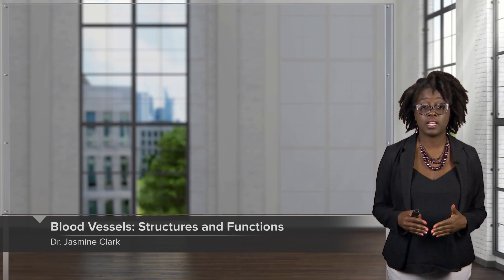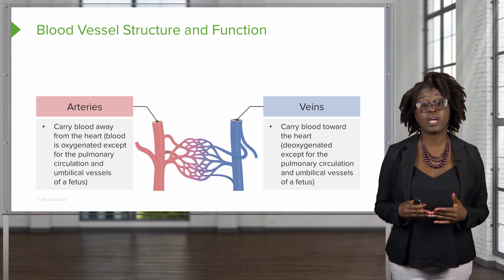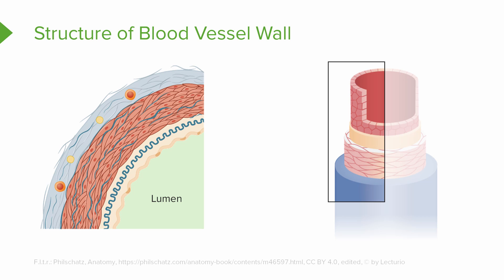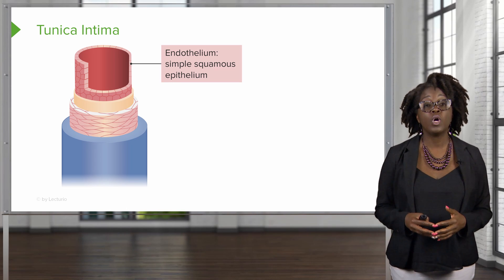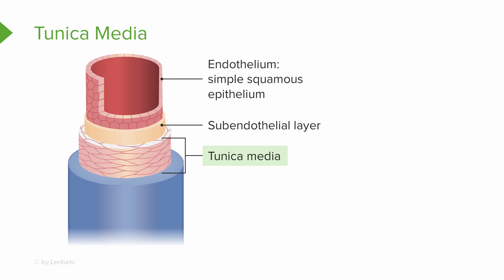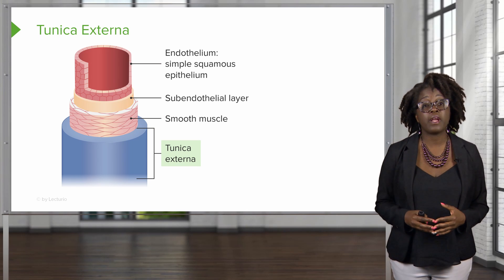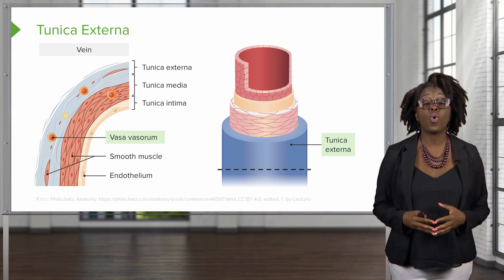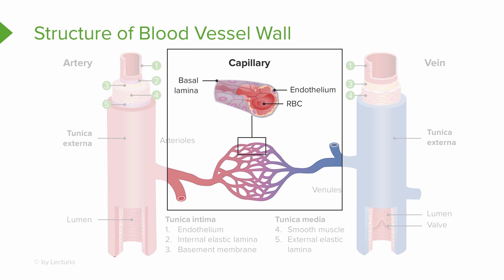Blood Vessels: Structures and Functions – Physiology | Lecturio Nursing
In this video “Blood Vessels: Structures and Functions” you will learn about:
► the basic physiology of arteries, veins, and capillaries
► the typical histological structure of the larger blood vessels
► the histology of capillaries versus that of the larger blood vessels
► the different layers of the blood vessel walls and their histology

This video is part of the Lecturio course “Physiology: Cardiovascular System: Blood Vessels” ► WATCH the complete course

► LECTURIO is your smart tutor for nursing school: Learn the toughest NCLEX® topics with high-yield video lectures, integrated quiz questions, and more. Register now to study anytime and anywhere you want

0:00 Introduction
0:07 Blood Vessel Structure and Function
1:32 Structure of Capillaries
1:45 Tunica Intima
2:35 Tunica Media
3:14 Tunica Externa
4:05 Sum-up of Structure of Blood Vessel Wall